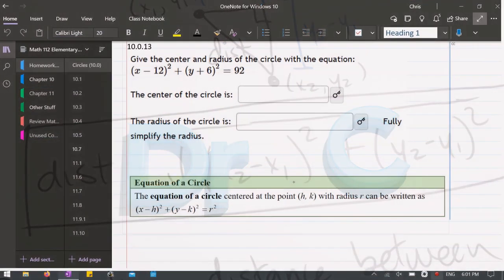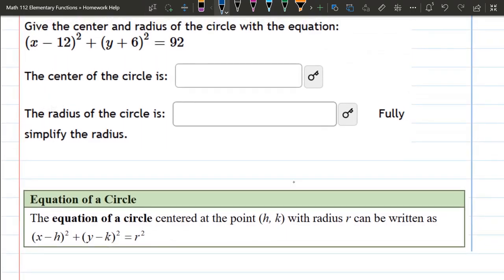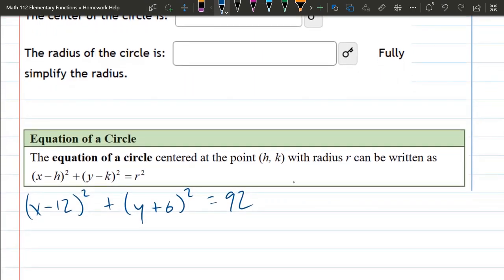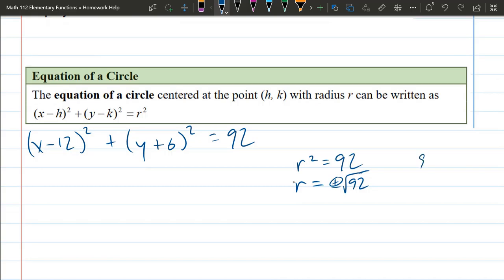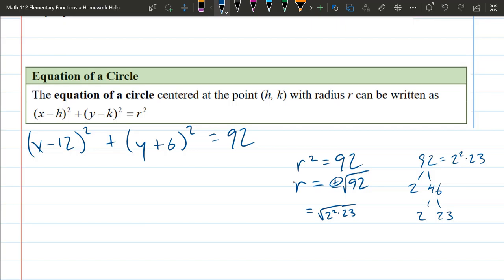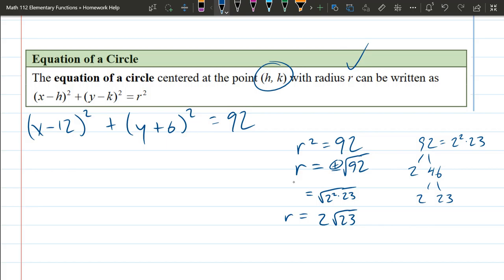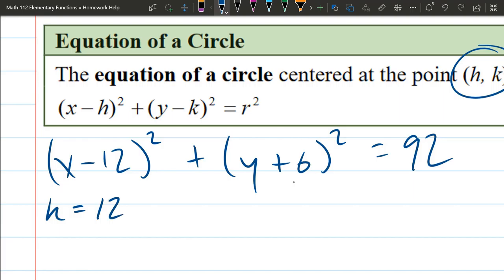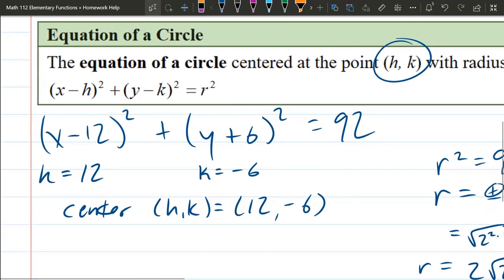112 HW 10.0.13 - Circle Equation